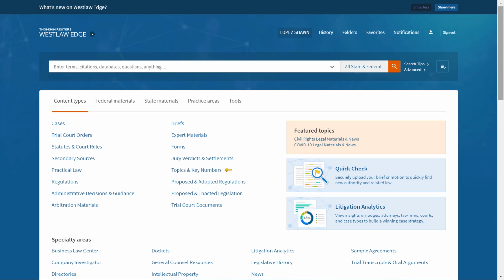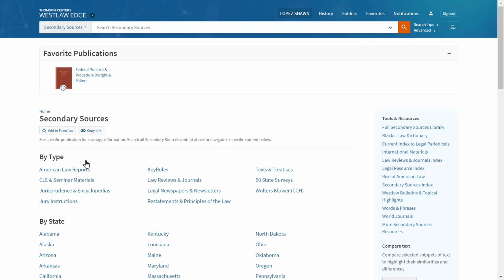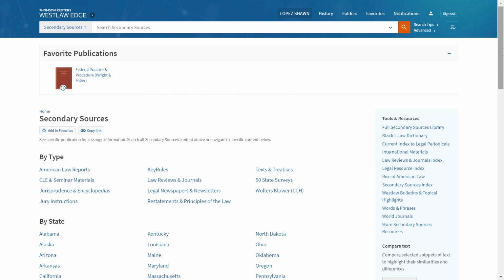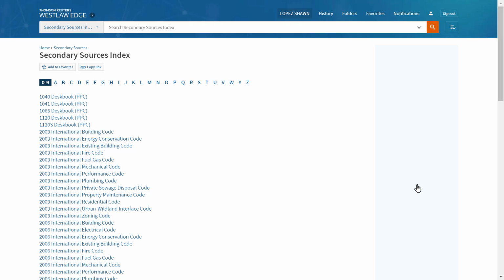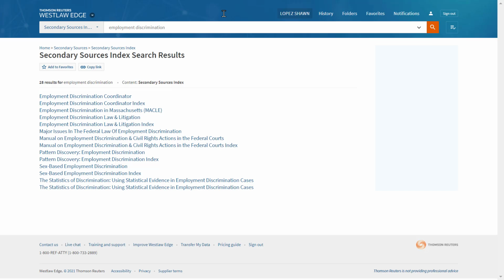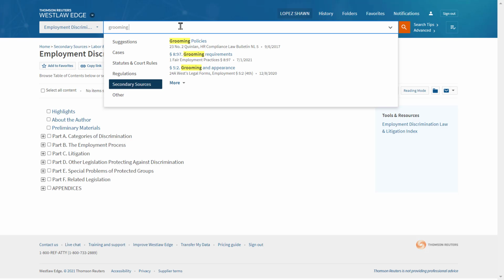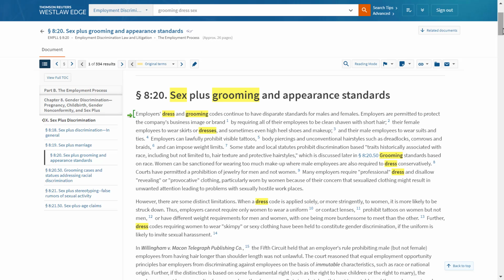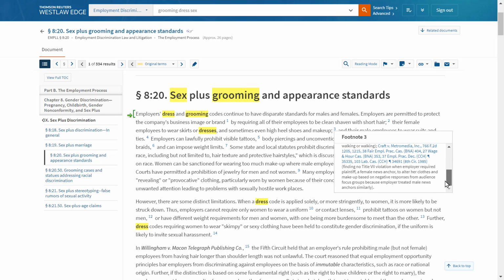How Do I Better Understand an Unfamiliar Issue of Law? Part I - Westlaw Secondary Sources Overview